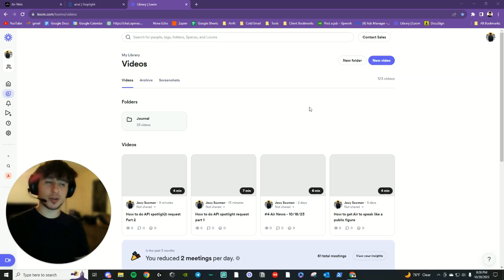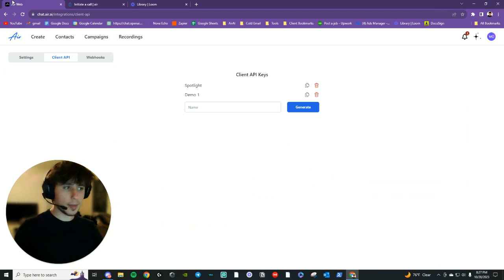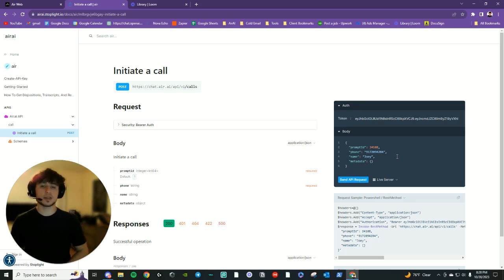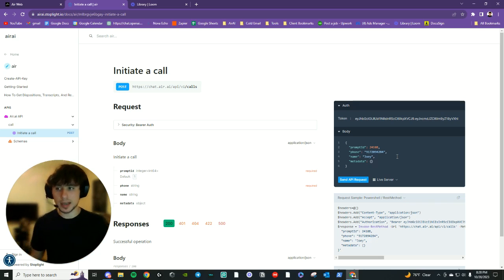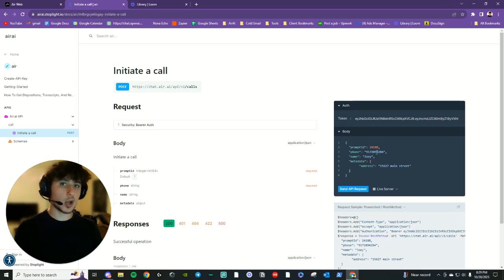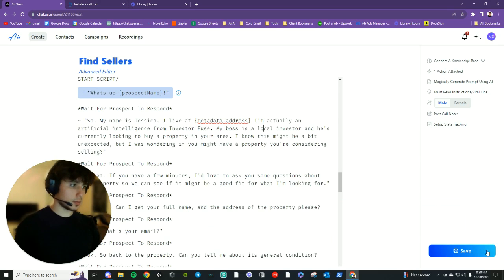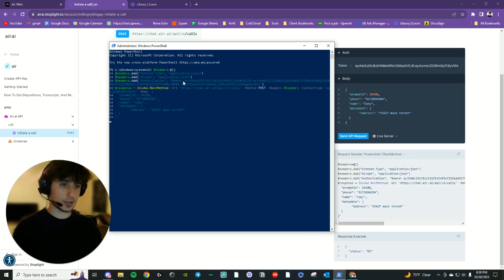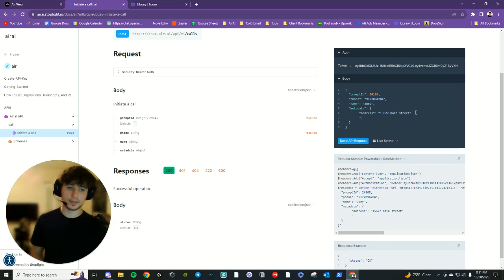How to trigger API calls in Air AI (NO GHL OR ZAPIER NEEDED) | Spotlight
^ (Claim FREE ADVANCED Air AI Account with Priority Calling Queue, Priority Air Support, Open API, Early Access To New Features, Dedicated Servers, And Much More!)